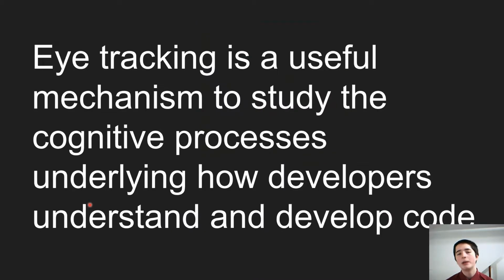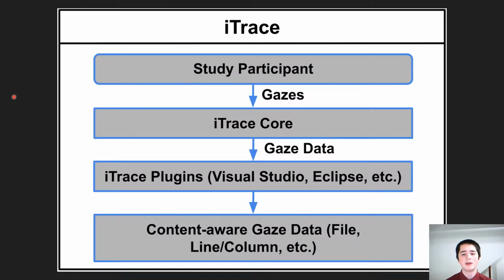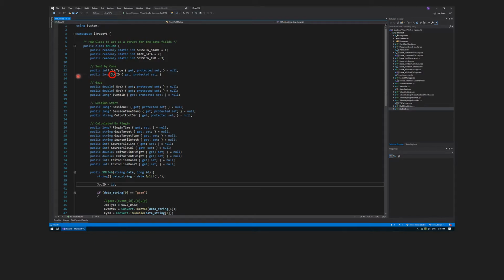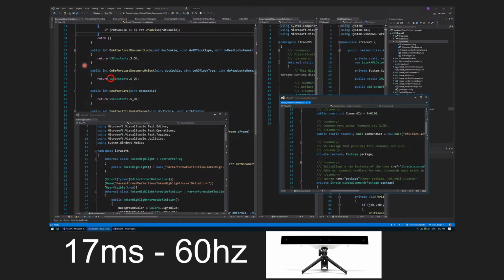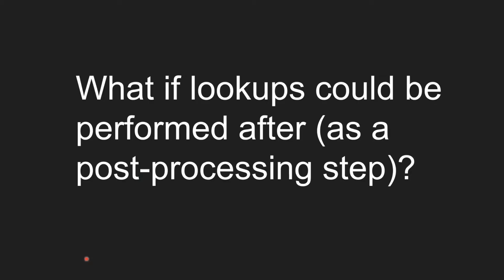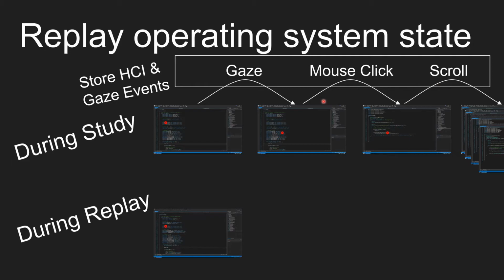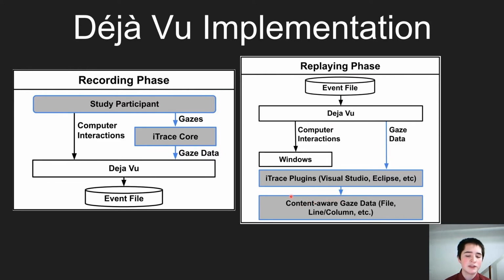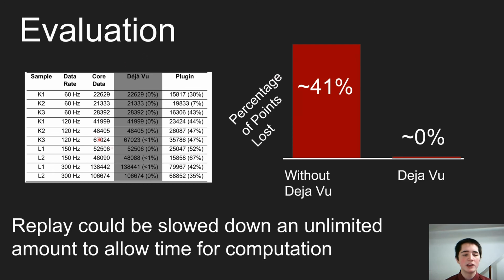Automated Recording and Semantic-Aware Replaying of High-Speed Eye Tracking and Interaction Data